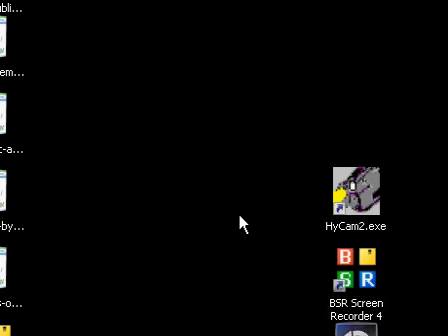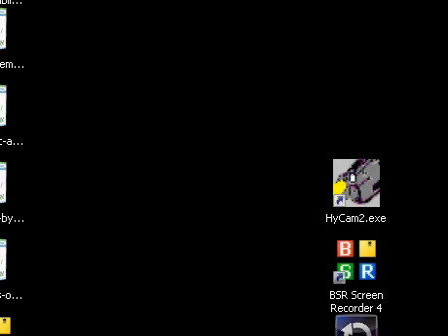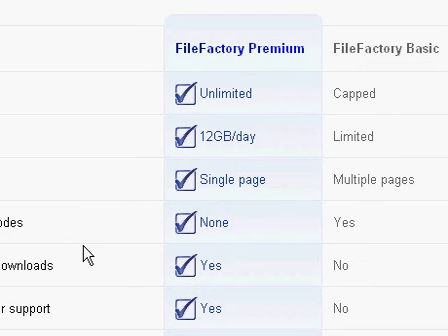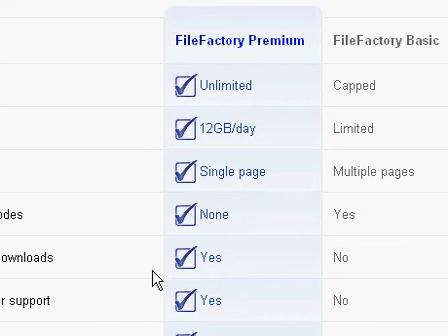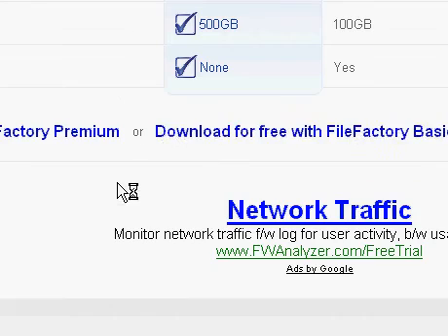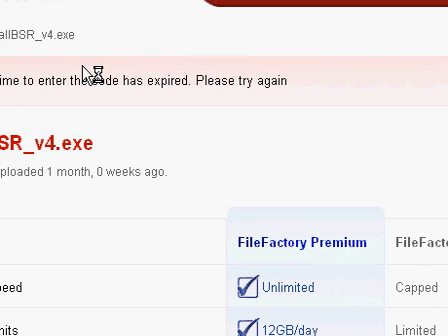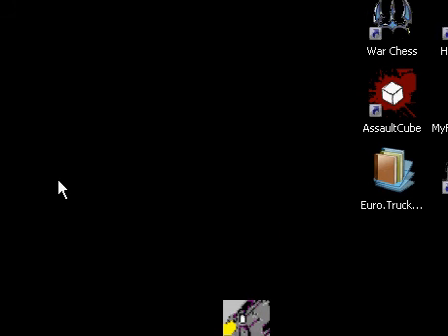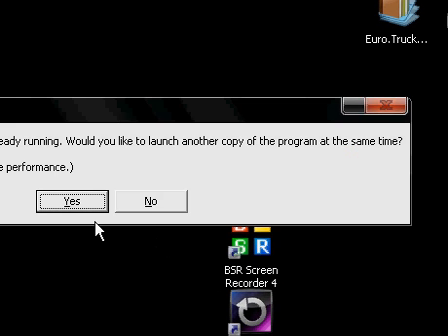How to get BSR Screen Recorder Free!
READ:

I forgot to put the user and serial code.
User: NiTROUS
Serial: 15N2-10K7-1082-C16E-685E
The only problem was that all the other videos have a newer version of BSR. Mine is better :D.